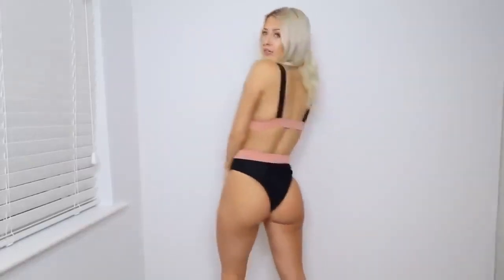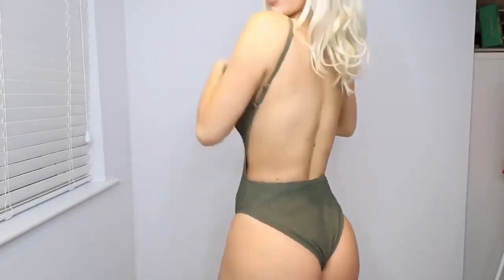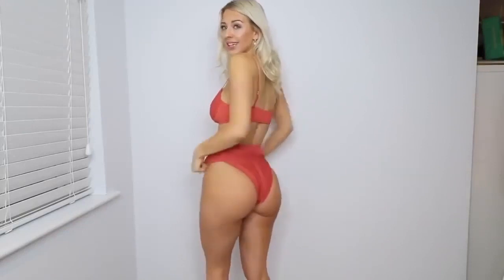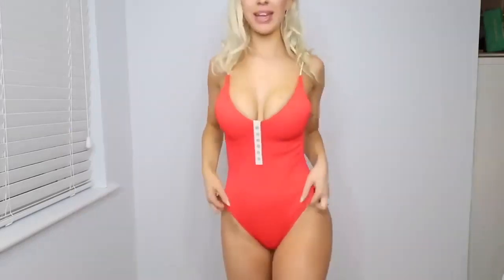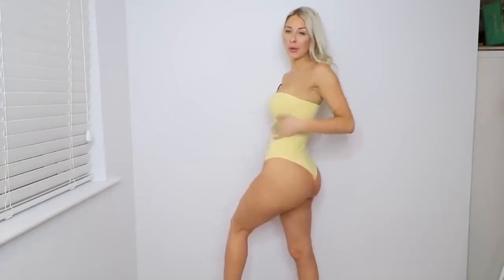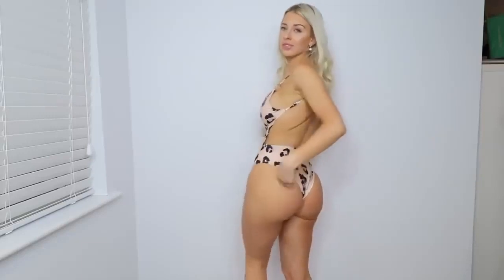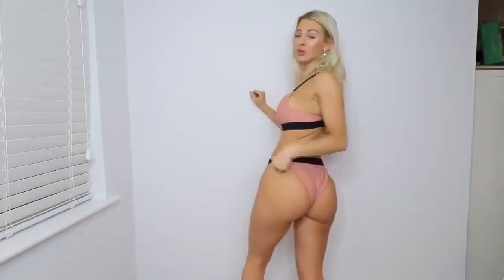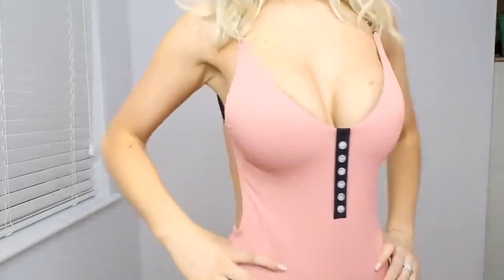xxXxx GIRL LINGERIE TRY ON HAUL!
Everyday we publish the videos that focused on delivering the best